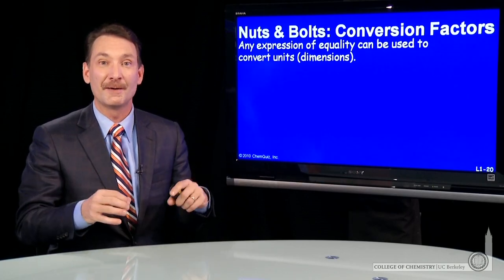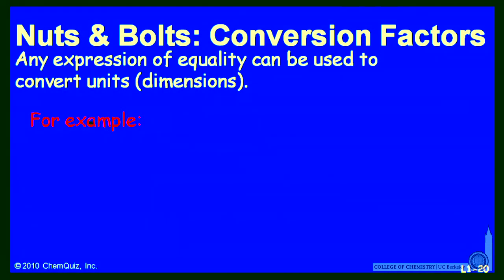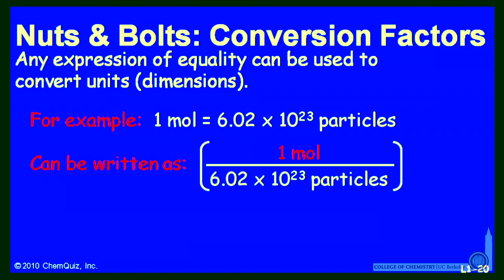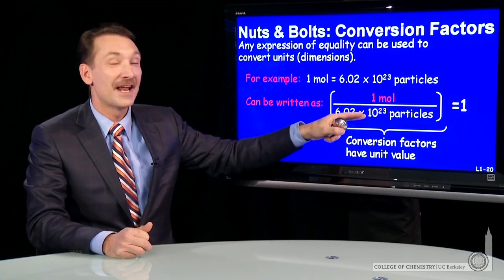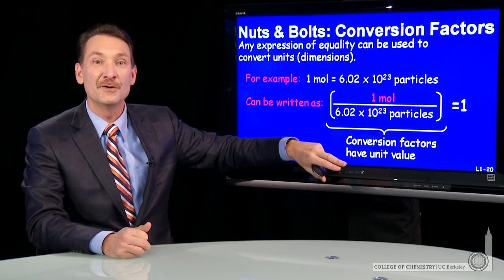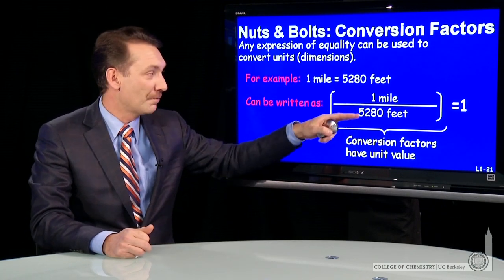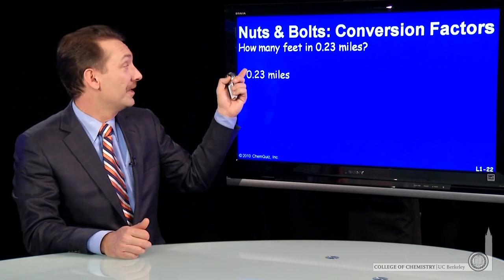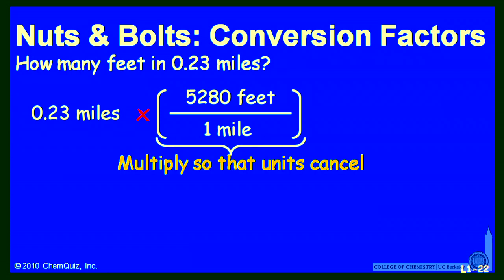Conversion Factors 1 (NB)